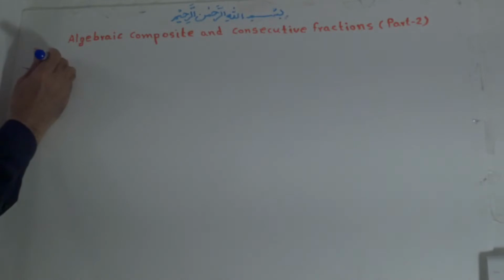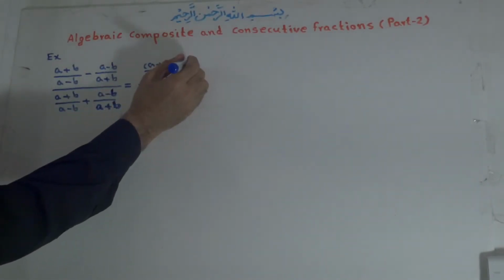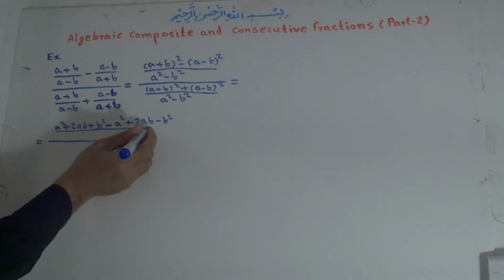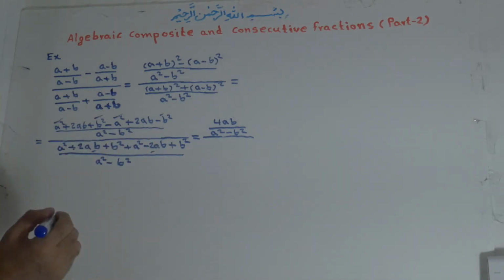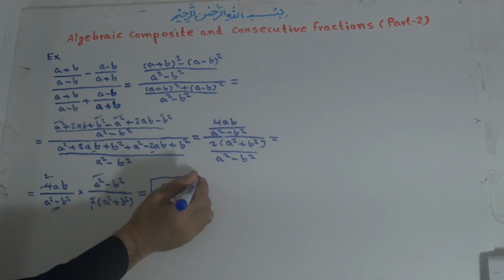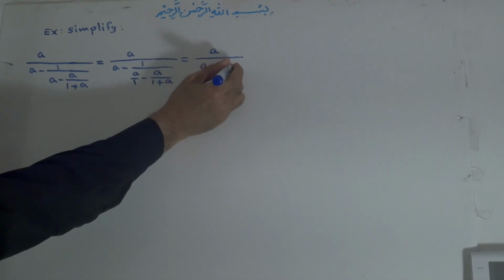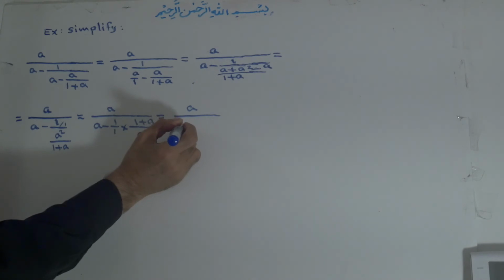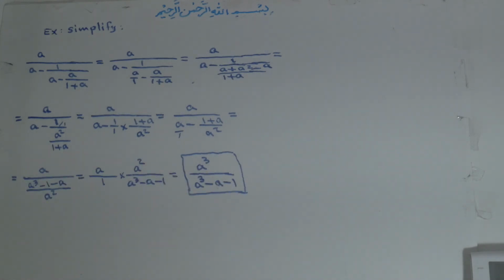138E. ALGEBRAIC COMPOSITE AND CONSECUTIVE FRACTIONS (PART-2)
Basic tutorial on Algebraic fractions Identities and Factorization, Fractions!